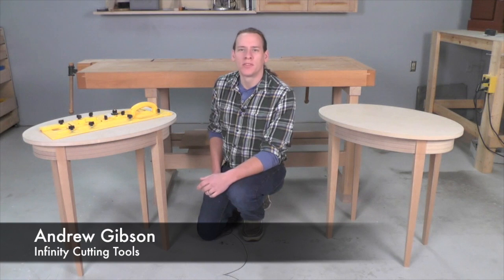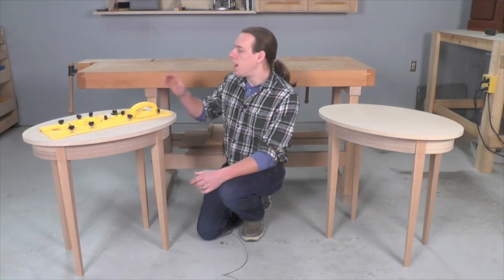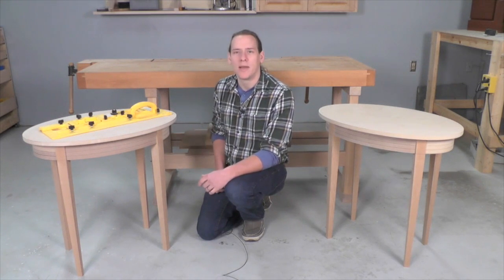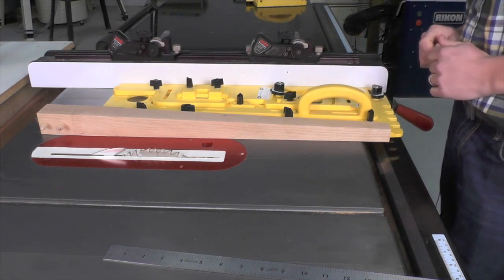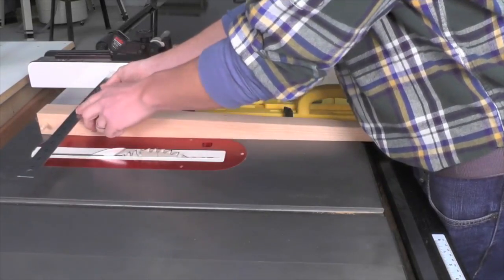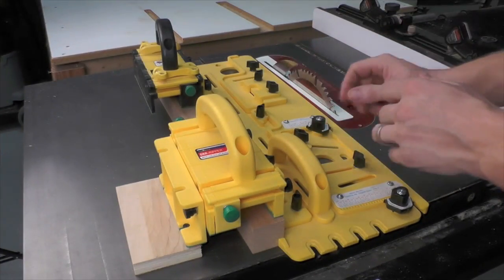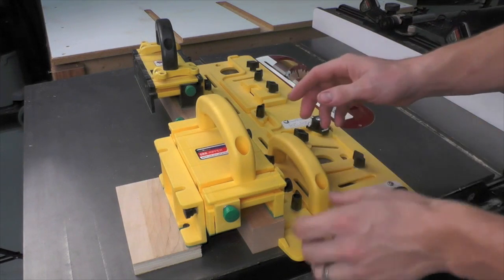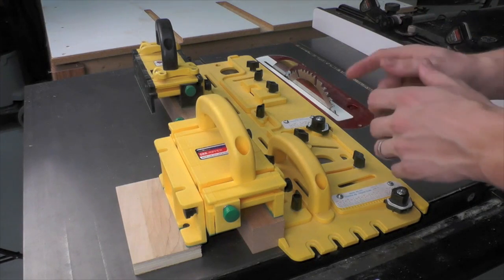Infinity Cutting Tools - Micro Jig Microdial Tapering Jig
Micro Jig Microdial Tapering Jig - For Use On Tablesaw & Router Table

Safely Make Precision Tappered Cuts On Your Table Saw Or Router Table

Tables and chairs are just a few of the fine furniture projects that require tapered legs and tops. But most of us have been trained to set up our table saw to achieve perfectly straight, non-tapered cuts. Fortunately, a tapered cut is just a straight cut that is on an angle. So how do you master this useful technique? There have been two main types of tapering jig; Adjustable Angle Jigs and Fixed Angle Jigs. Adjustable style jigs are built with two straight fences attached in the back by a pivoting hinge which allows you to make different angled cuts. When using this style of taper jig your material rests against a stop block in the back and is not secured to your fixture. This requires you to push your jig and material through the cut while simultaneously applying side pressure to hold your stock against the jig, not an ideal scenario. And forget making narrow tapered furniture legs with this style of jig, your fingers just can't push and hold the stock and be far enough away from the saw blade to make this type of cut safely. Fixed angle jigs are purpose-built for a specific job and are not adjustable. The fixed-style jigs are safer than their adjustable cousins because they secure the workpiece with clamps. But since they are not adjustable you'll spend time and money building a fixture that is only good for making one angle taper.

The Micro Jig Microdial Taper jig takes tapered cuts to a whole new level of safety, accuracy, and speed. Now you can cut tapers with surgical precision using the intuitive COLORMATCH system and enjoy hassle-free adjustments between repeat cuts with built-in MEMORYLOCK technology. The interlocking COLORMATCH system ensures the angle of your taper to 1/8th of a degree (incrementally up to 10 degrees) so you can work with precision. MEMORYLOCK technology maintains two independent stops so you can switch quickly and easily between two tapers on a single workpiece and work faster.

And that’s just the start; the Microdial's versatile design coupled with the GRR-Ripper's control and protection allows you to feed table legs in a whole new way. By using the precision gauge, you can accurately create unique and uncommon table legs with up to 8 tapered sides. Try doing that with your old-style Fixed Angle or Adjustable taper jigs! Combine the Microdial Tapering Jig with 1 or 2 GRR-Ripper Advanced Model 200's to craft impeccably tapered legs. Achieve precise angles with the Microdial while safely powering through each cut with the GRR-Ripper. The GRR-Ripper 3D Pushblock system allows you to control pressure in three dimensions - downward, inward, and forward - virtually eliminating kickback. Sold separately, see below. The MICRODIAL Tapering Jig gives you the ultimate precision when cutting tapered panels on the table saw too. Perfect for tapering large panels for tabletops, small tapered panels for table aprons or lamps, and even making unique tapered pepper mills.

There are so many benefits to using the Microjig Microdial that we could write an entire book about them. Save time and have a look at this series of great product videos to get an idea of how useful this great new tapering jig will be in your shop.